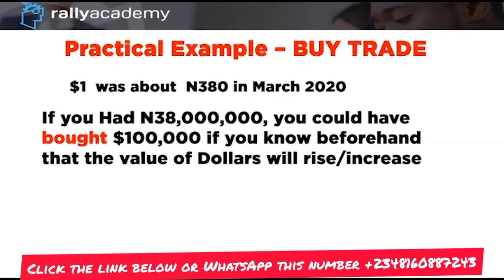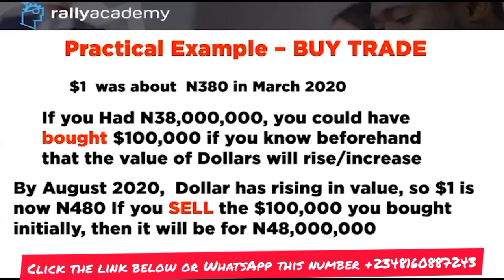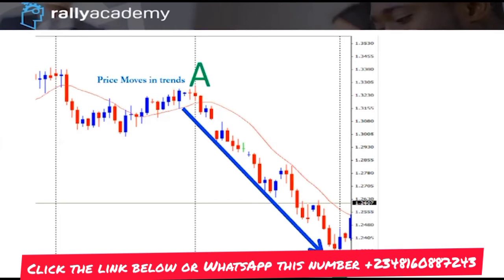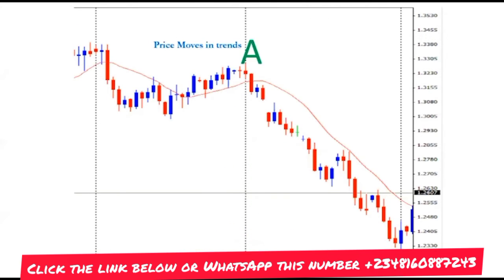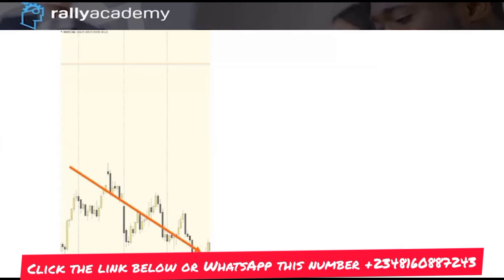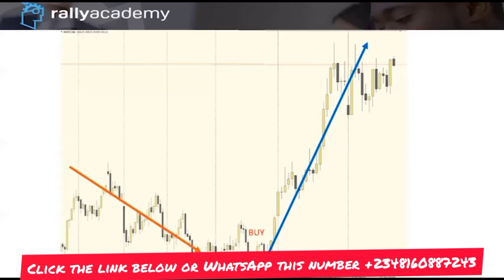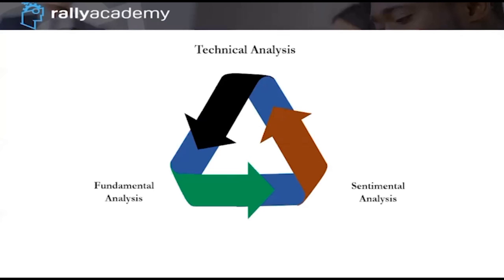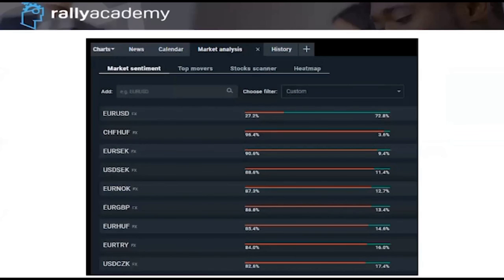How to Trade Forex For Beginners Step by Step + Training Made Easy!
This video contain the ABC of forex trading, everything you need to know to start in the forex market, it's a long hour video but we have to cut it bit by bit.
Here is the part one of it, so enjoy it and don't forget to watch the next part as we upload it, so you want to subscribe for an up date on that.

forex education,
forex leverage for beginners,
best leverage for beginners,
best books on forex trading,